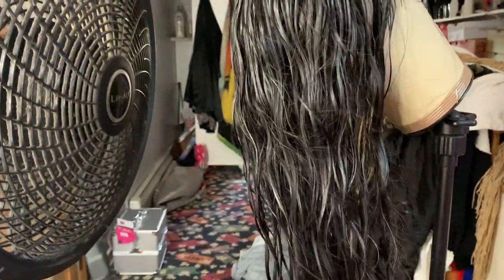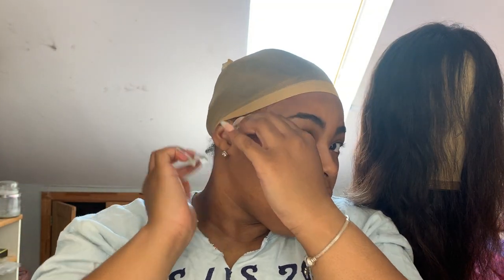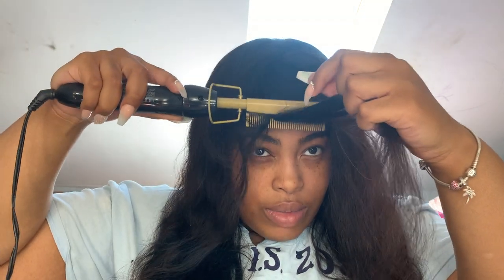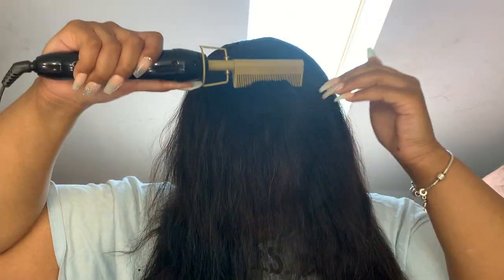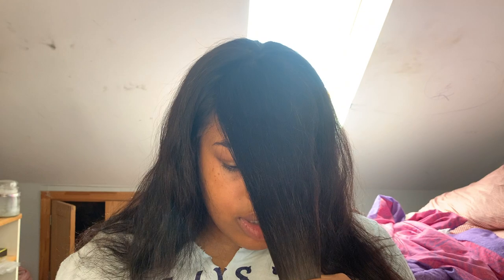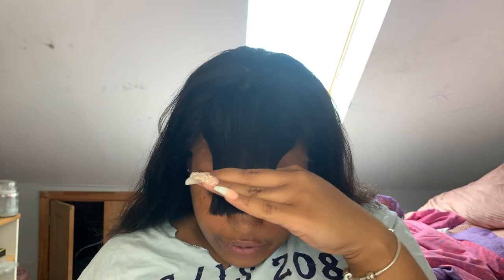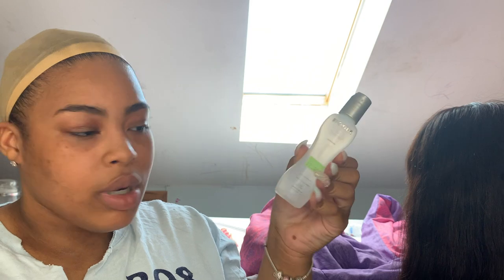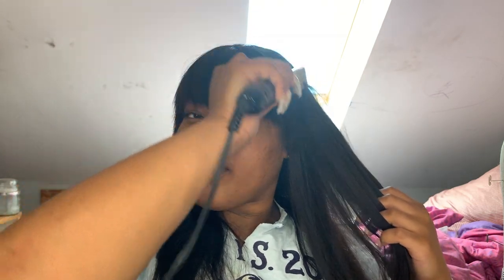How To: Fringe Bang on a Frontal !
Hello guys, Welcomeeee to my channel if your new, if not welcome bacckkkkk, Sorry for my absence i really have no excuse i was just being lazy.

Link to my siblings channels are👇🏽👇🏽

Link to all the items I used in this video is in an amazon list below 👇🏽👇🏽

Dehydrator/ Primer
Nail Trainning Practice Hand
Top coat and base
Vivace Natural Cosmo 500 Acrylic False Fake Nail Tips
Drill bits
Pana drill bit
Cuticle oil
Nail drill